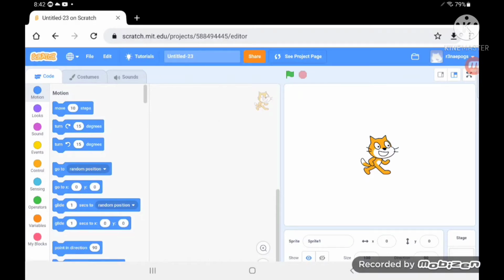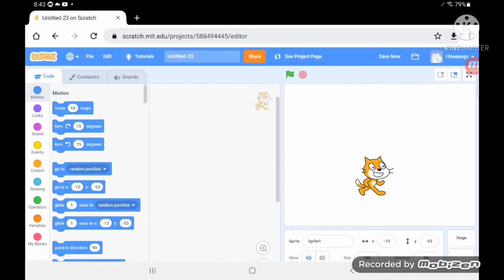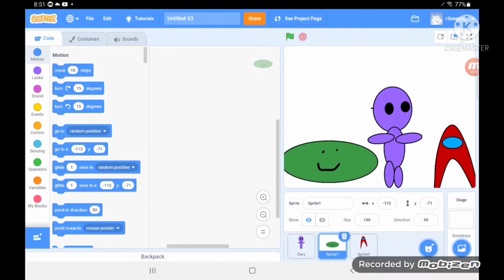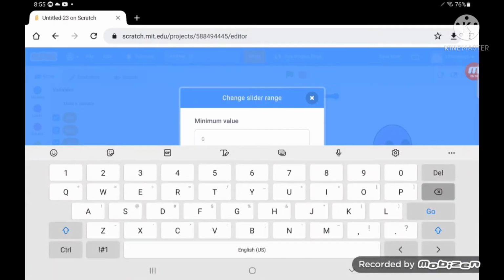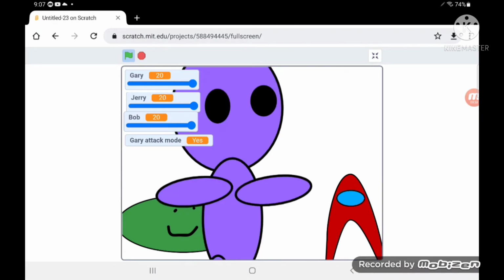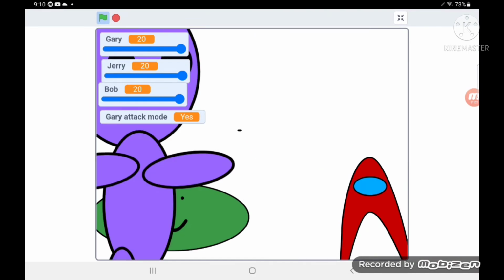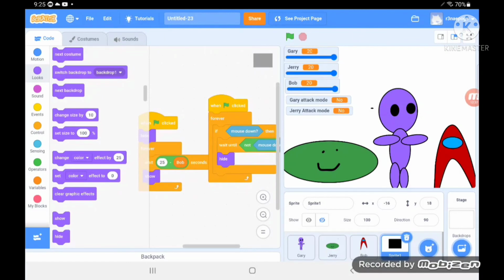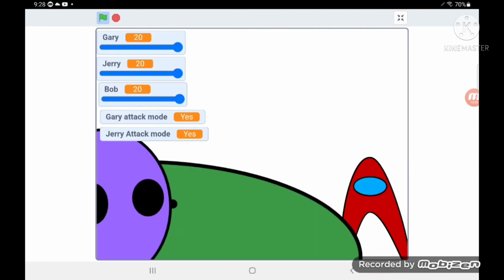I made a scratch game on mobile....